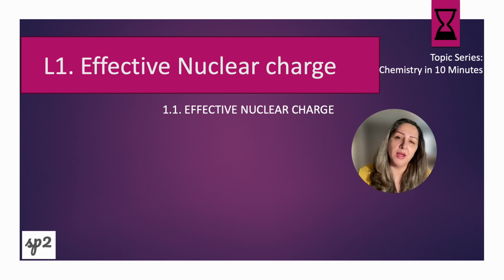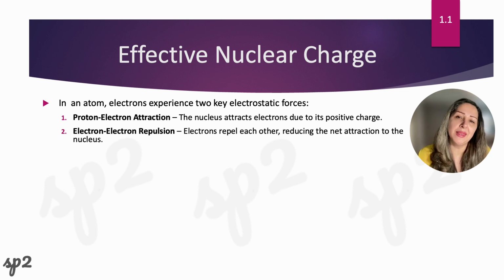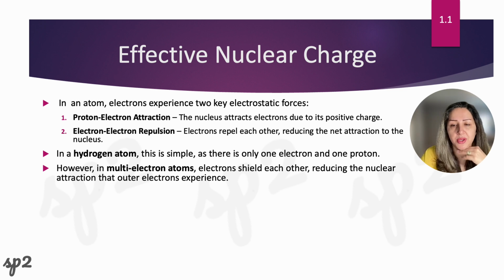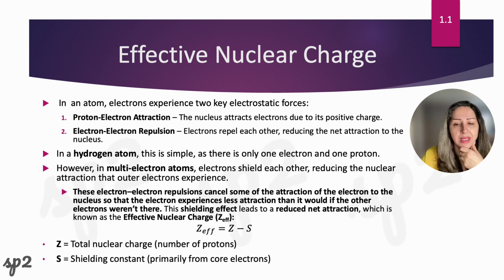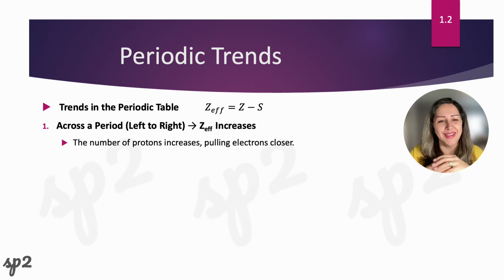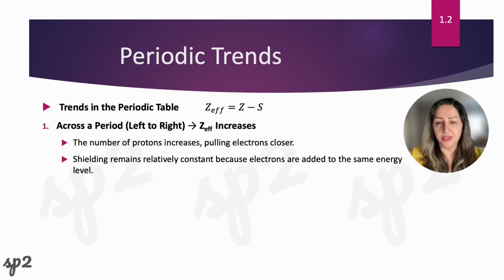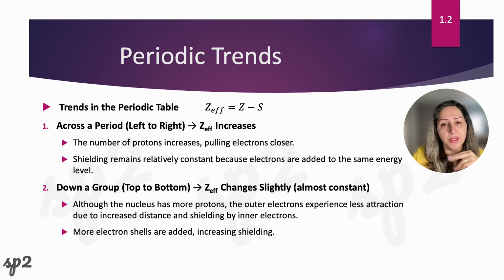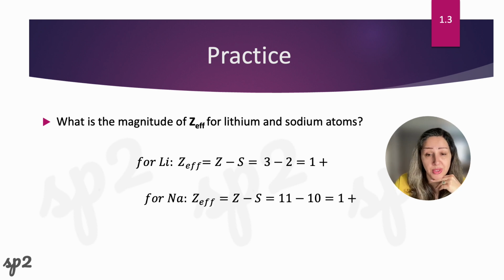Chapter 6 Lesson 1, Effective Nuclear Charge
This video introduces effective nuclear charge, a key concept for understanding upcoming periodic trends. It is essential for grasping most of the trends covered in this chapter. I highly recommend watching all four videos in one go for the best learning experience!